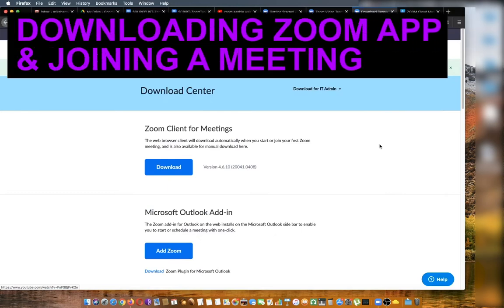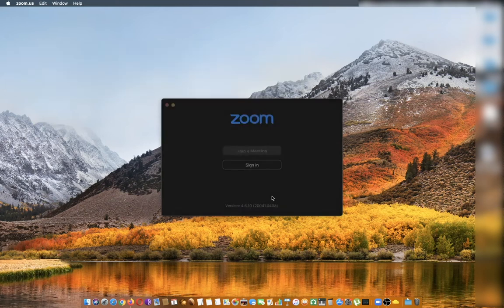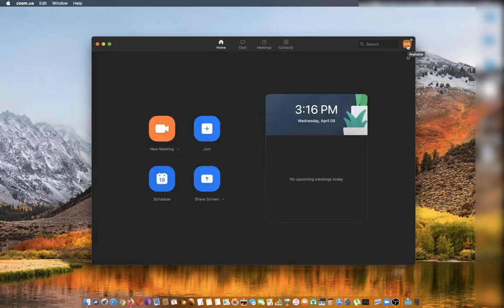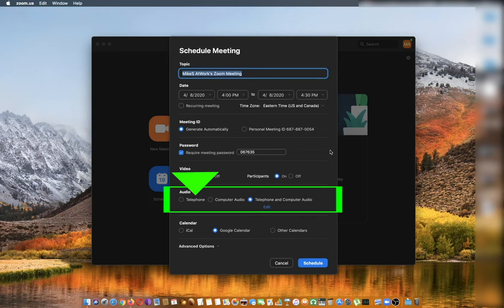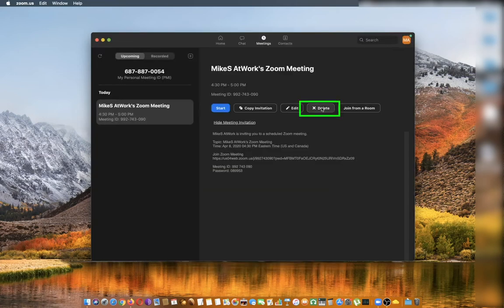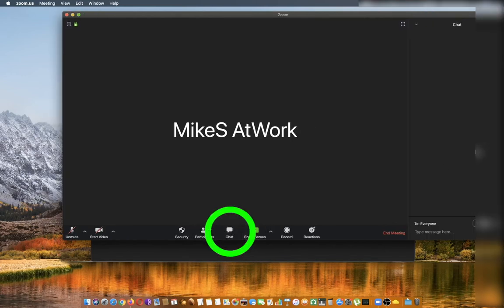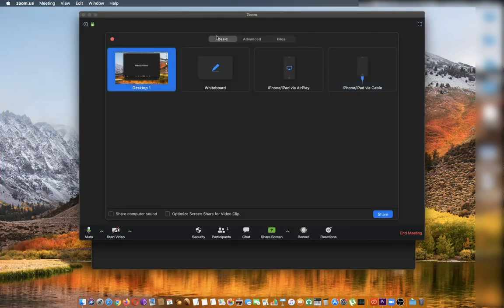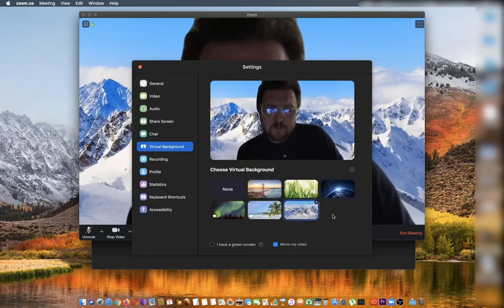CAC Beginner's Guide to ZOOM ( Desktop/Laptop )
CAC Beginner's Guide to ZOOM application on Desktop/Laptop.